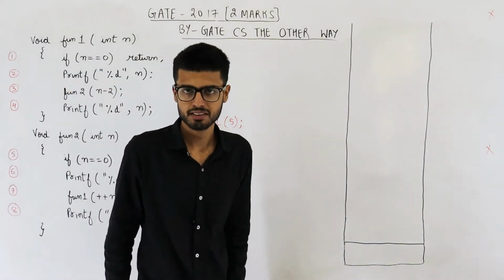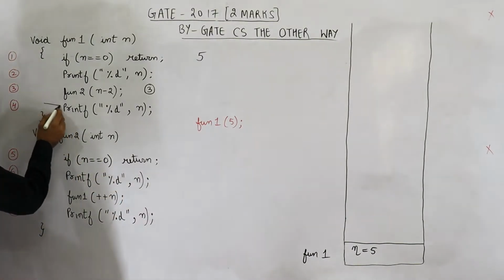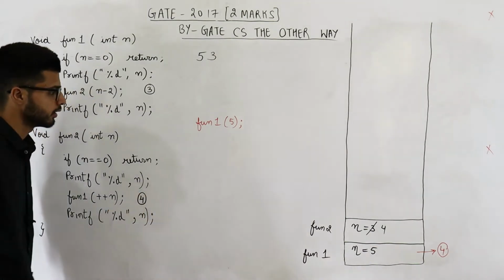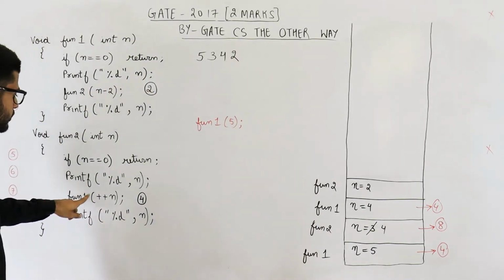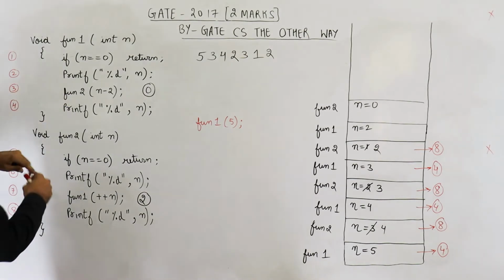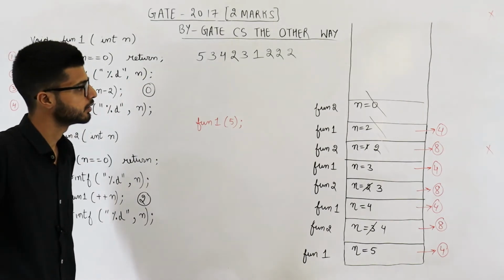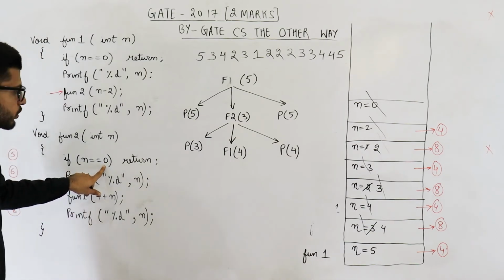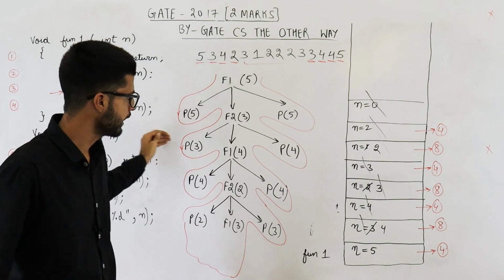Gate 2017 pyq C Programming | Consider the following two functionsvoid fun1(int n) { if(n == 0)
Consider the following two functions

void fun1(int n){

     if(n == 0) return;
     printf(“%d”, n);
     fun2(n-2);
     printf(“%d”, n);

void fun2(int n){

     if(n == 0) return;
     printf(“%d”, n);
     fun1(++n);
     printf(“%d”, n);
The output printed when fun1 (5) is called is

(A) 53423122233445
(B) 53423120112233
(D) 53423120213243